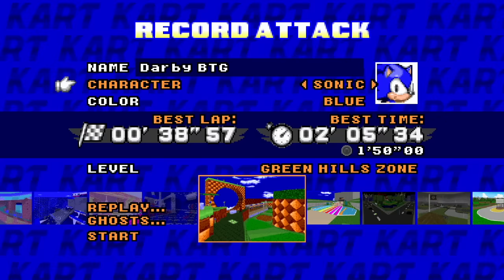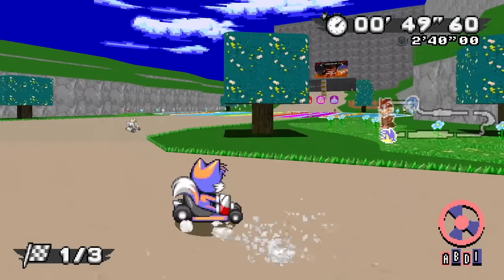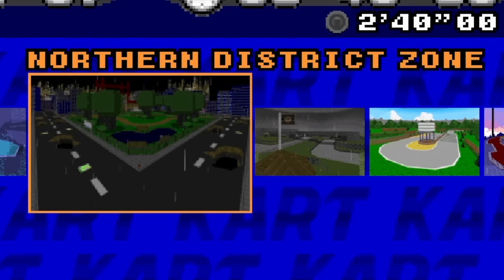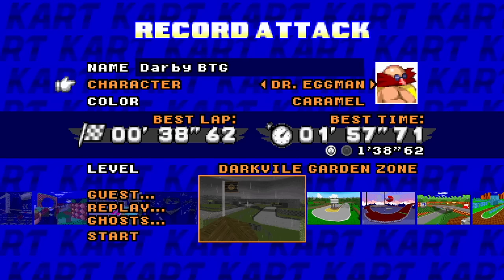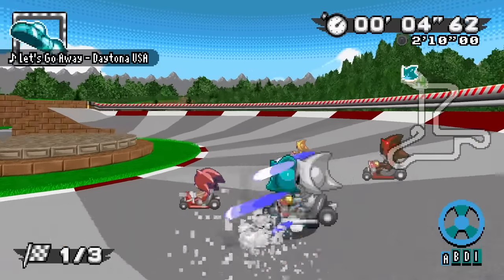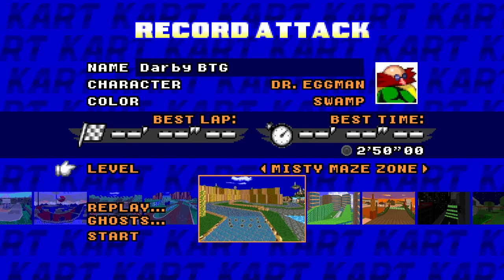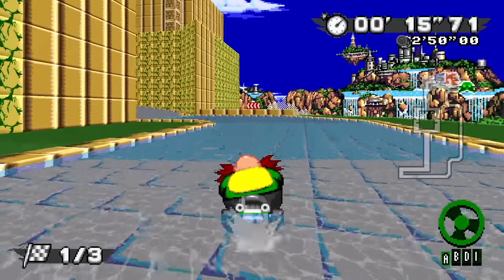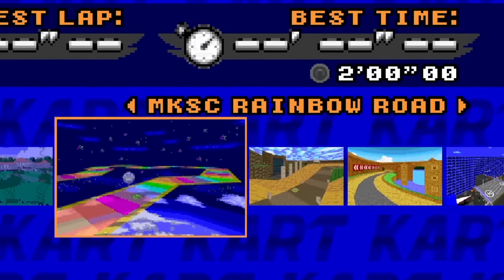Mario Kart, but Sonic…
🎬 Game by: Kart Krew & Sonic Team Junior (I think?)

✪ Send fan mail here:
Darby BTG